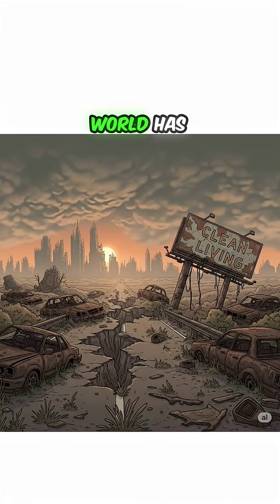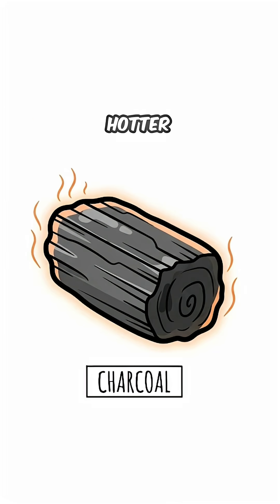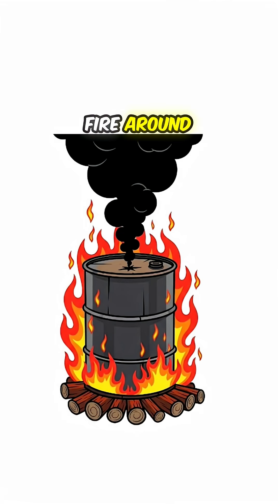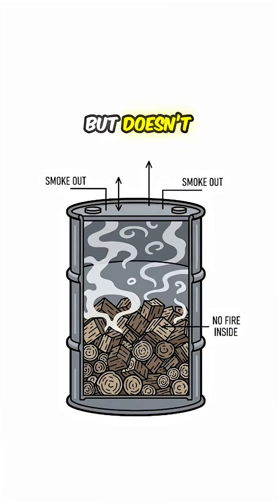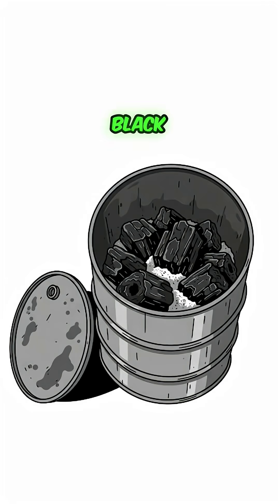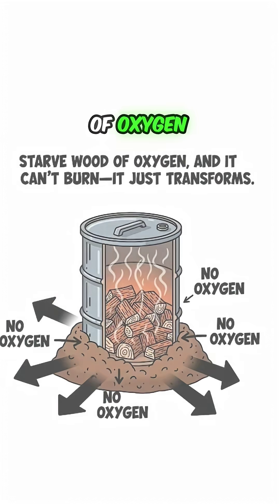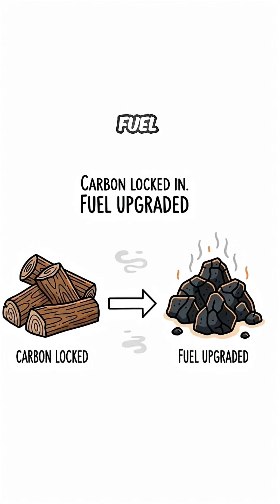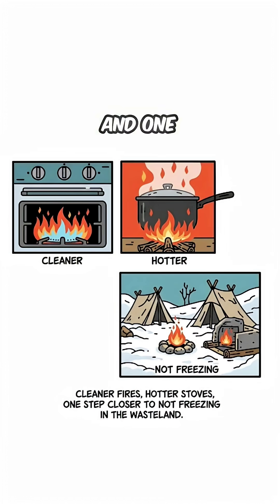How to Make Charcoal in a Post-Apocalyptic World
When firewood burns too fast, you need something hotter, cleaner, and longer-lasting: charcoal.
In this survival short, we break down exactly how to turn scraps of wood into powerful survival fuel. From a simple metal barrel to junk lying around, you’ll learn how to make charcoal step by step—perfect for cooking, heating, and staying alive in the wasteland.

Why does it work? The science is simple: starve wood of oxygen, and instead of burning, it transforms into pure carbon. That means hotter fires, less smoke, and fuel that lasts.

Whether you’re into prepper hacks, off-grid survival, DIY science, or apocalyptic skills, this quick guide shows you how to turn sticks into survival energy.

⚡ Stay warm. Stay alive. Stay sarcastic.